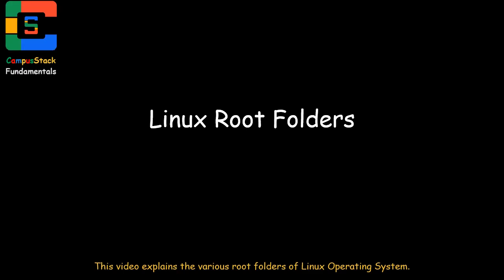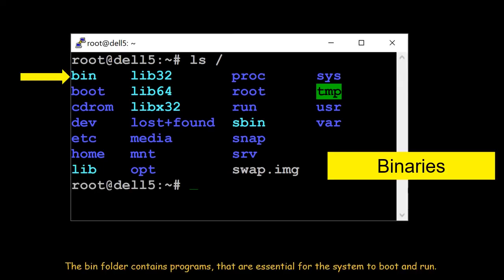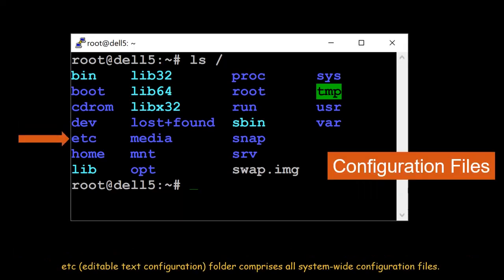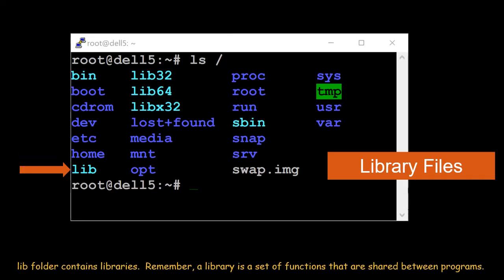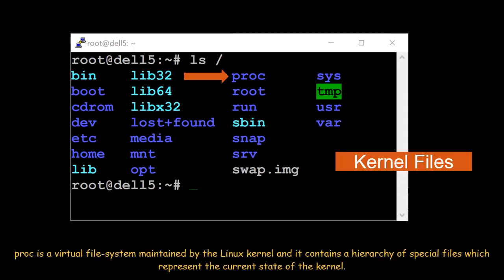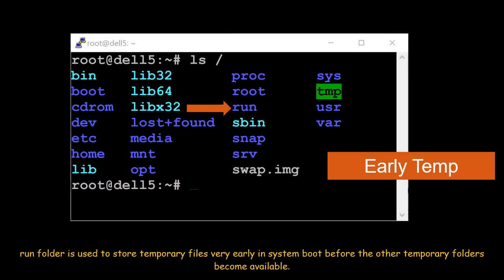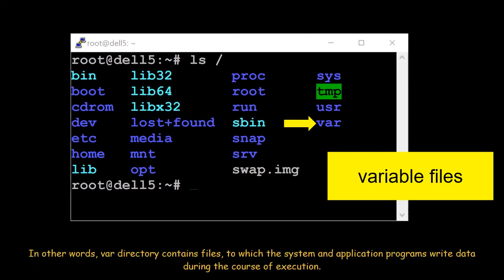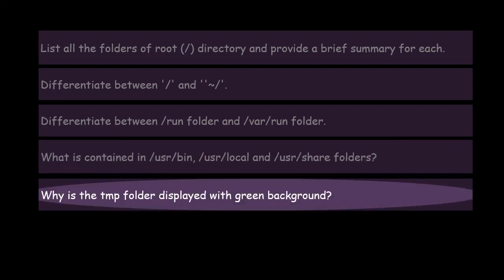Linux Root Folders